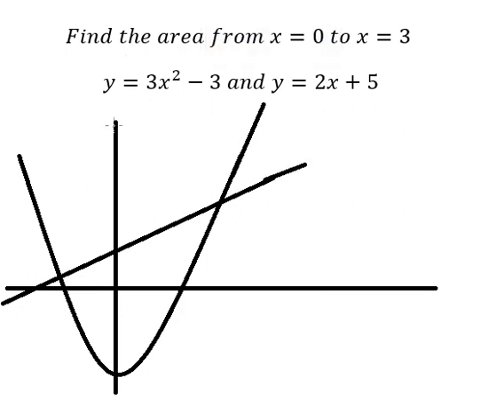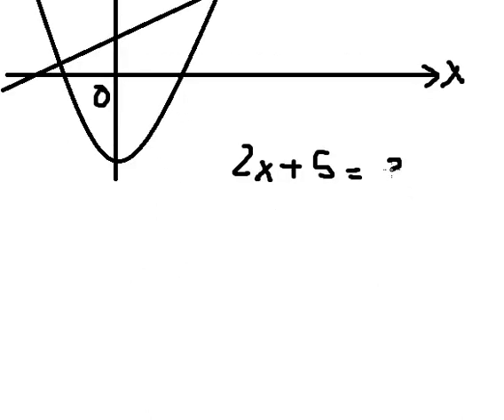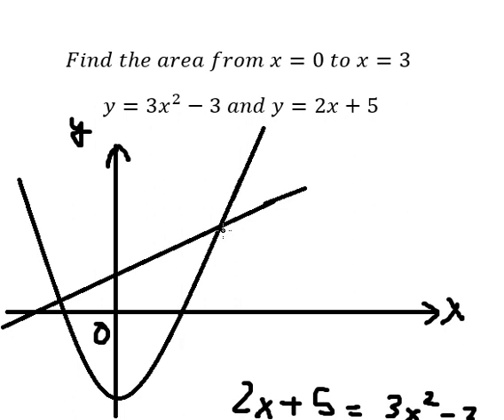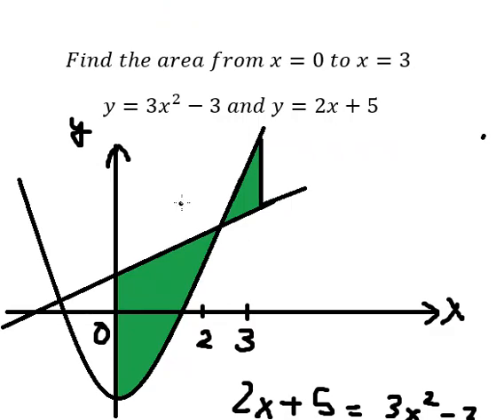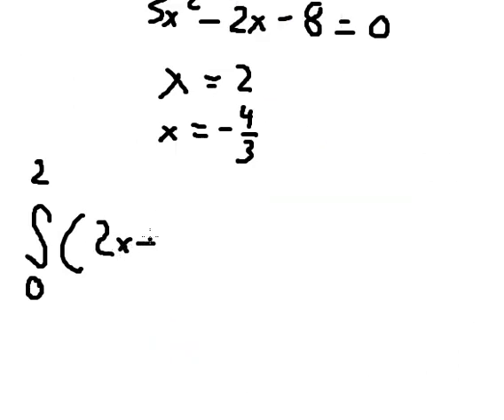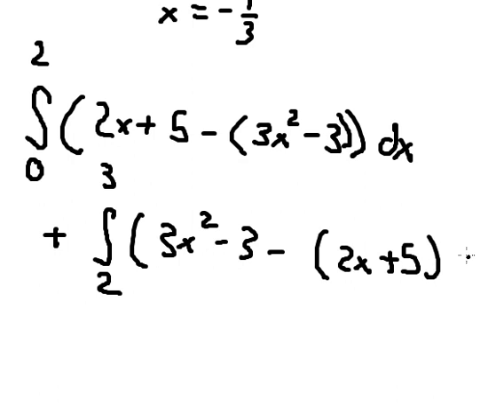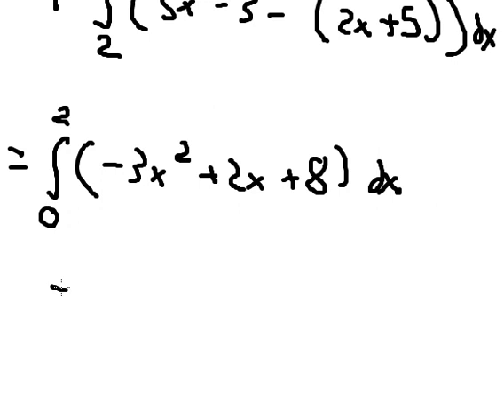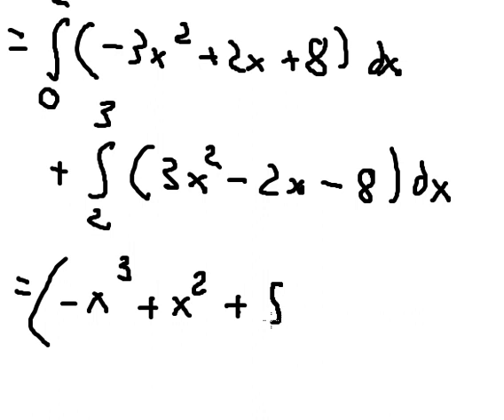Calculus Help: Integration: Find the area from x=0 to x=3 between y=3x^2-3 and y=2x+5